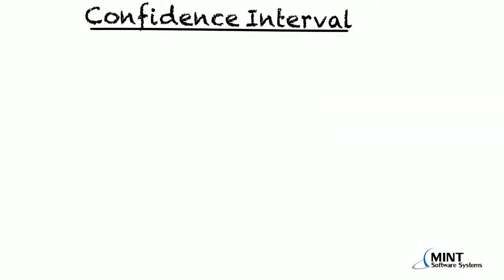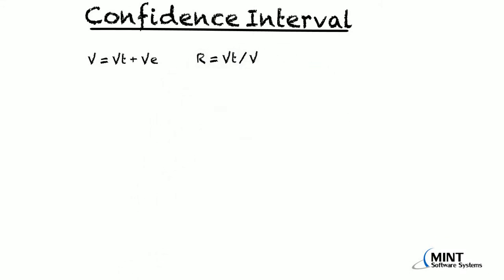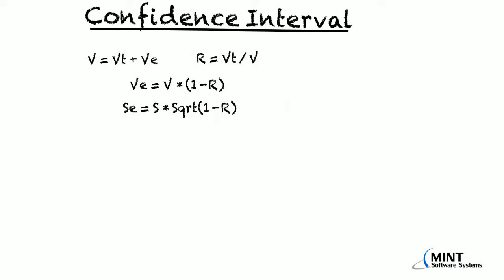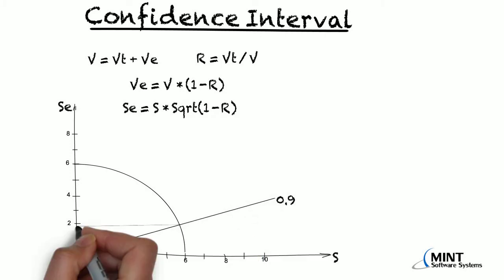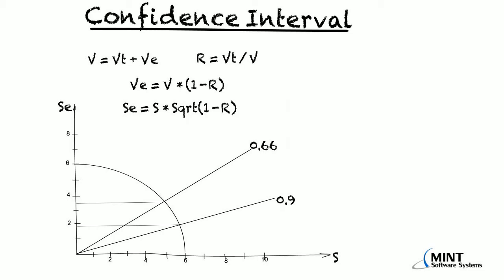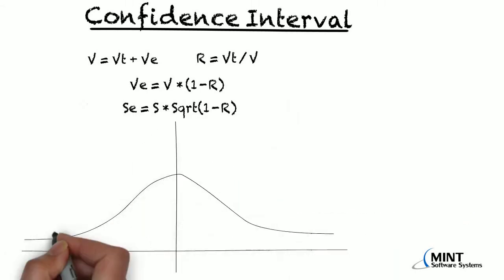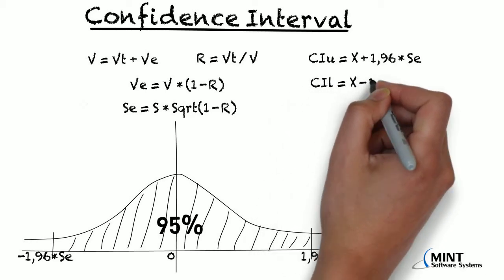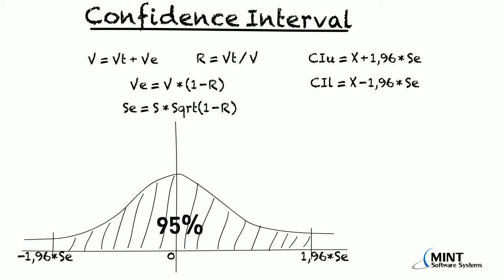Confidence Interval - Part 1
This tutorial is the first part and explains the theoretical background of confidence intervals. A confidence interval gives an estimated range of values which is likely to include an unknown population parameter.